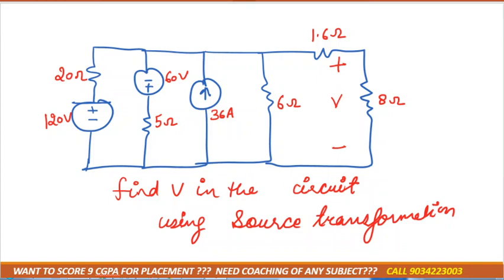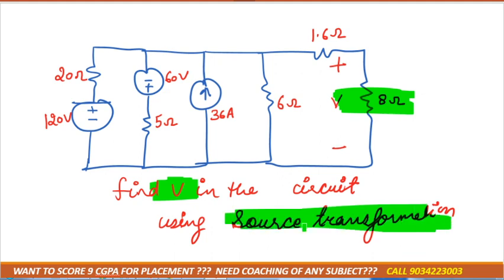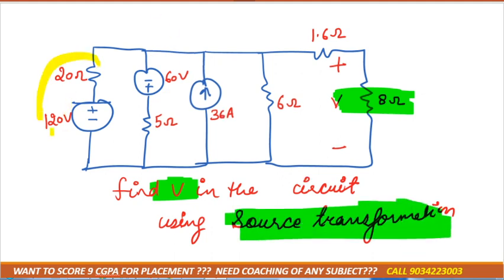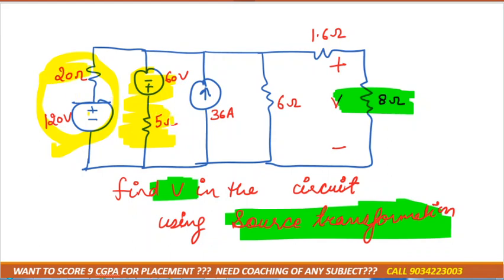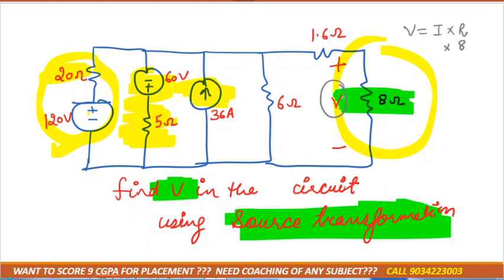source transformation problem in electrical